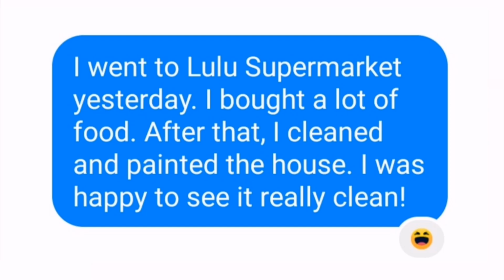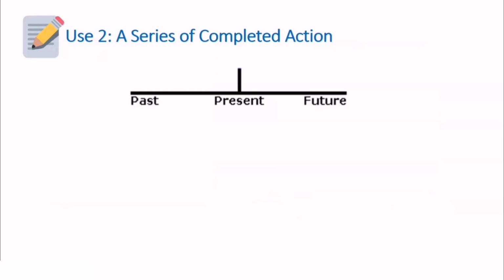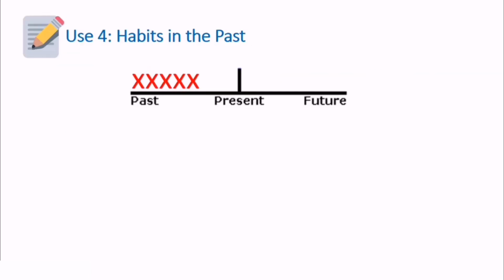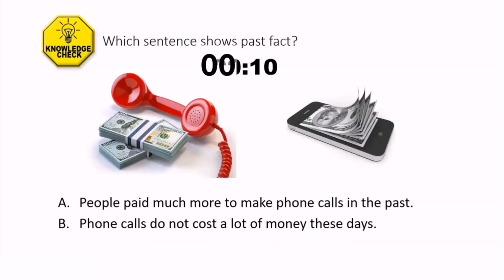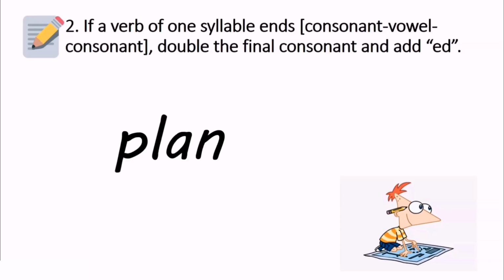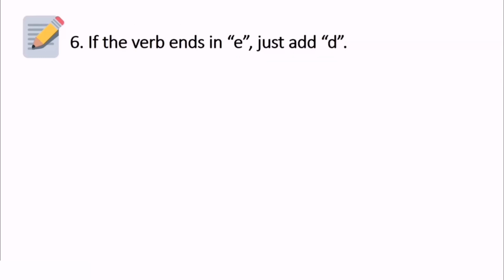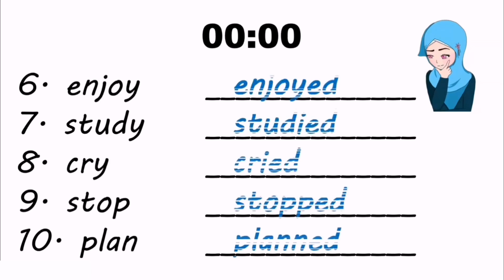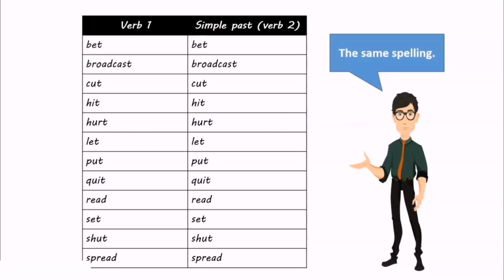Past Simple / Simple English Grammar 1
Part 1: Uses and Forms

It is so easy to learn how to use the simple past (or past simple). This video will help you a lot!